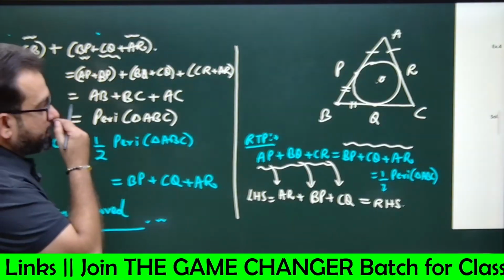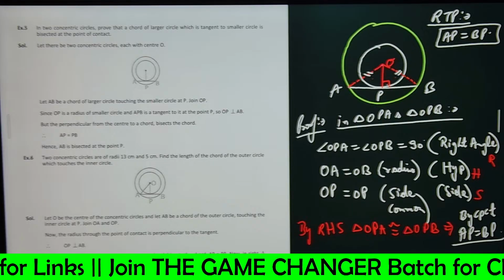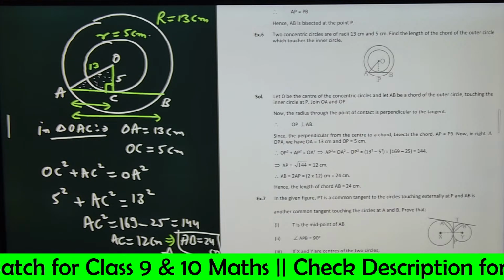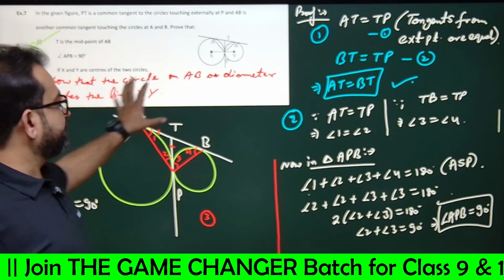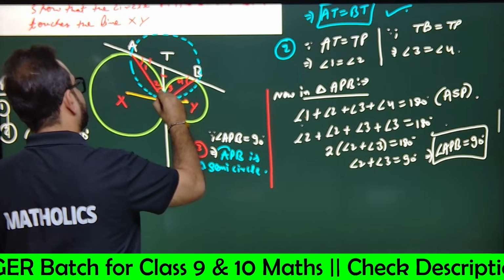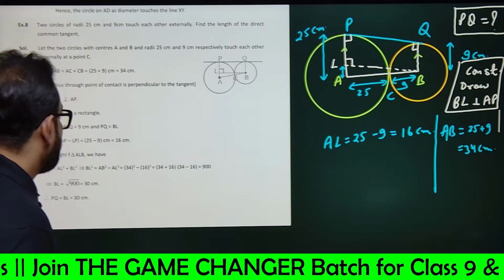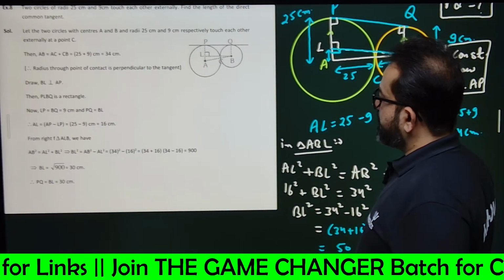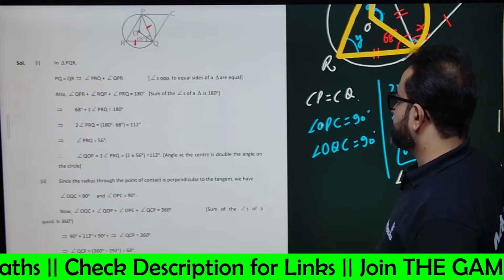Circles Class 10 Lecture-3 | Class 10 Maths Chapter 10 Circles | CBSE Board Exams 2026 Revision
In this Live Class we will cover :
Important PYQS of circles (Also from the CBSE Board Exams 2024 and 2025)

In this video, we dive into Chapter 10 of Class 10 Maths, focusing on circles! We'll explore previous years' questions to help you master this crucial topic.
From understanding the properties of circles to solving complex problems, we break down each question step-by-step for clarity.
Whether you're preparing for exams or looking to strengthen your grasp on circles, this comprehensive guide will provide you with essential tips and strategies.

Don’t miss out Daily Live Classes (ALL FREE)
Matholics on Youtube @7:30 PM